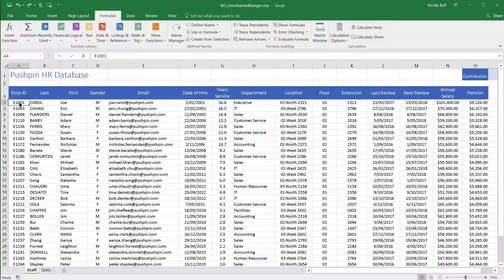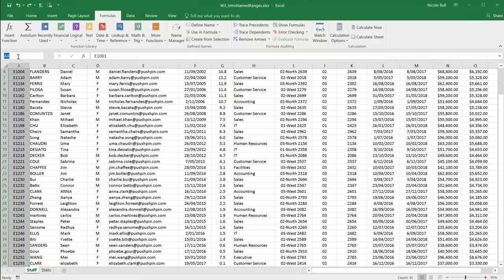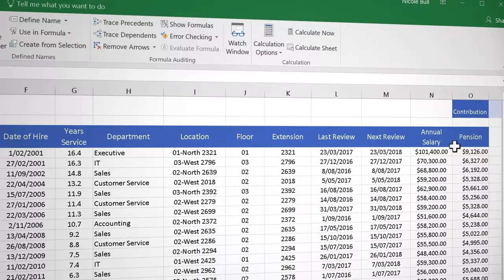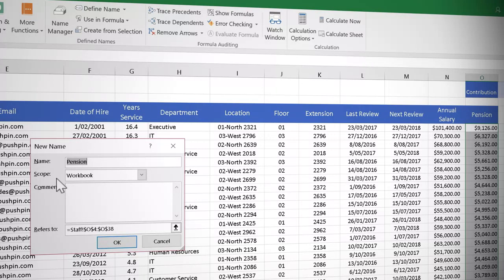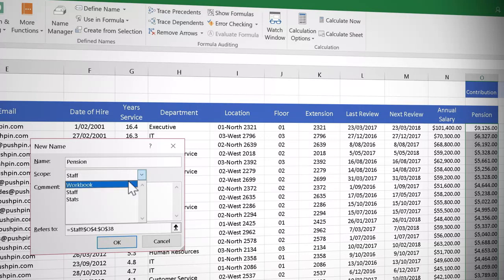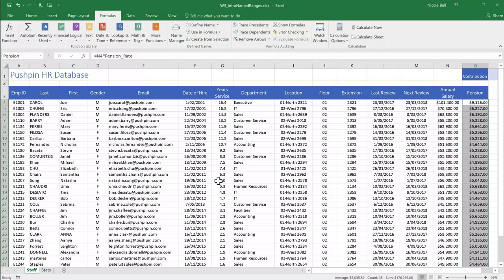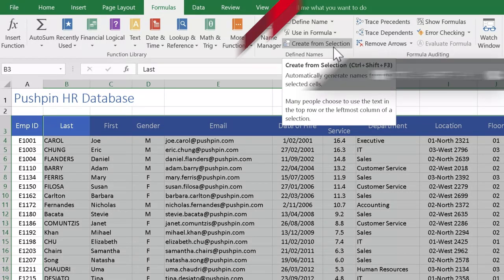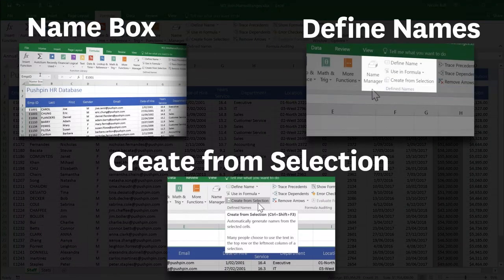15-Creating Named Ranges